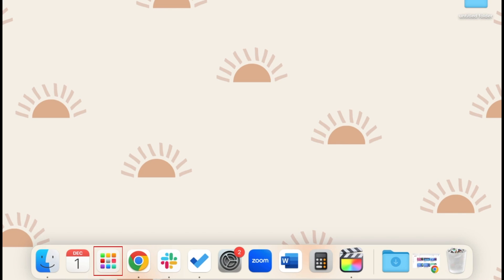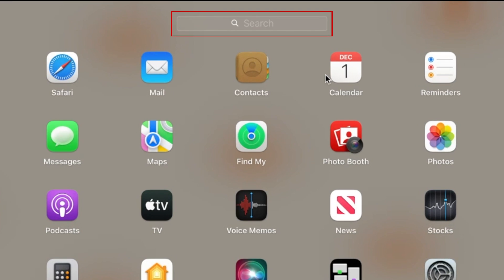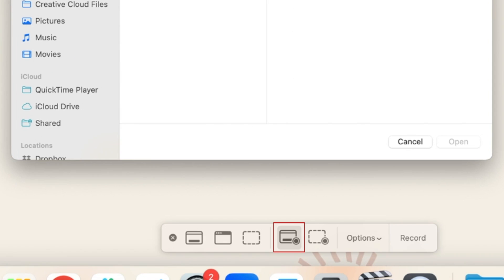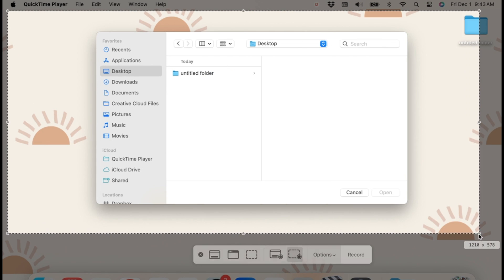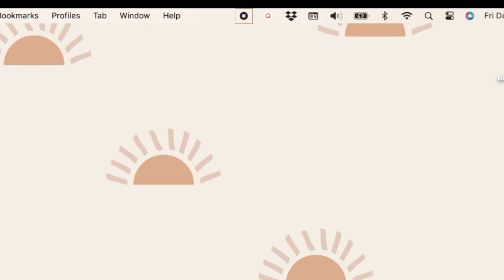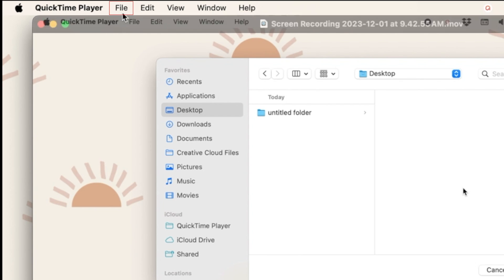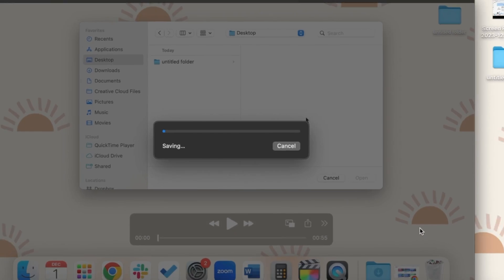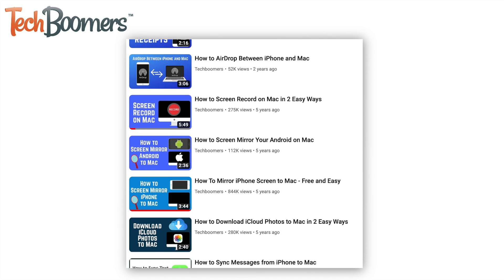How to Screen Record on Mac (Full Guide)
Want to record something on your Mac computer screen but not sure how? We’re here to help. Watch this video to learn how to screen record on your Mac.

The software we like to use to screen record on Mac is called QuickTime. It’s completely free to use, doesn’t have any watermarks to worry about, and best of all it already comes pre-installed on your Mac.

To screen record on your Mac, first open the QuickTime app from your launchpad. If you don’t see it, you can type in QuickTime in the search bar at the top of the launchpad to easily find it. Now, click File in the menu bar at the top of your screen, and select New Screen Recording. In the menu at the bottom, choose whether you want to record your entire screen, or only a specific portion of the screen. If you only want to record a portion of it, you would then click and drag using your cursor to select the part of the screen you want to record. Then click your screen to begin recording. Now, do whatever it is you want to record. When you’re finished, click the Stop button on the right side of the menu bar at the top. To save your recording, click File, and select save. Type in what you want your recording’s file name to be and select the folder where you want to save it. Then click the blue Save button at the bottom right of the window.

That’s all it takes to screen record on your Mac computer. For more helpful tips and tricks for Mac, check out our full playlist of Mac tutorials